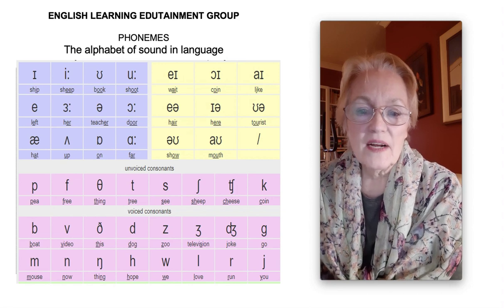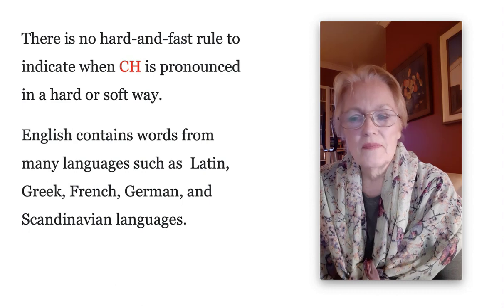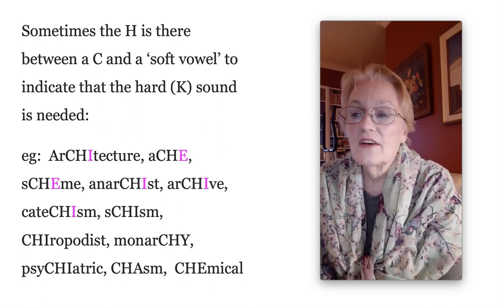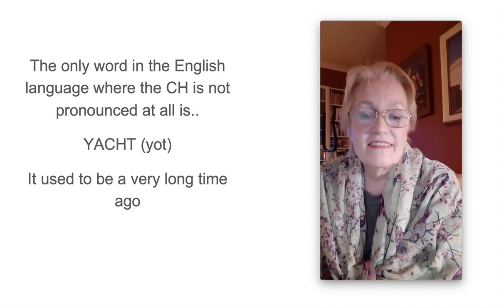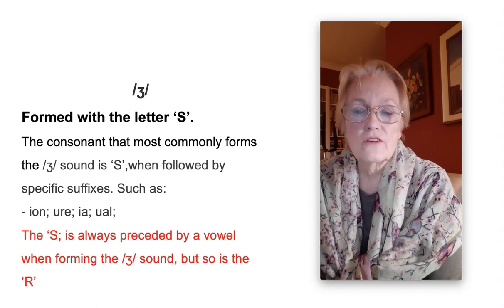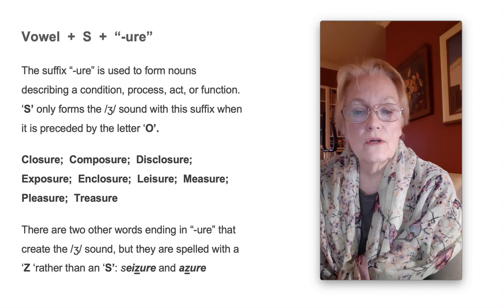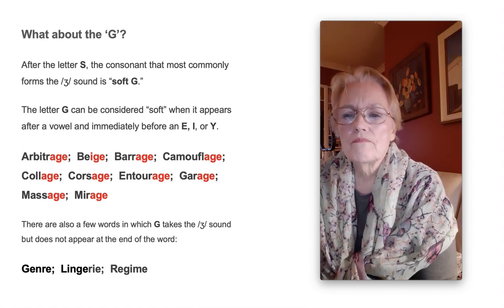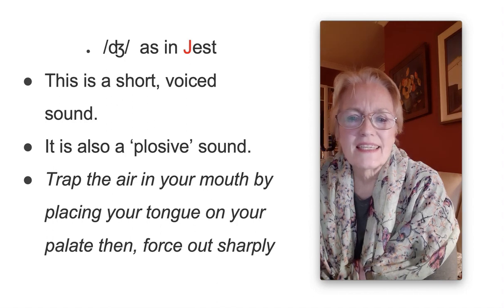The English Phonemes CH/-/ʧ/ -/ʃ/-/k/& /Ʒ/ vs /ʤ/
The English Phonemes [CH/-/ʧ/ -/ʃ/-/k/]
& [/Ʒ/ vs /ʤ/]

How to track a YouTube video?
(You must do the following steps to mark your attendance from watching the video)

1.Watch a full video
How about If the video is 60 minutes and you watched only 20 minutes?

2.Summarize it
Make a summary under the video just for the 20 minutes you watched. In case there’s a question related to the video, you should include the answer in the summary as well.

⁉️How to Write a Summary?

When writing a summary, remember that it should be in the form of a paragraph.
A summary begins with an introductory sentence that states the main point of the video.
A summary is written in your own words.

3.Track the YouTube video in the attendance sheet.
Select the video you watched from the activities list, add the duration and rate the video in the blue zone.